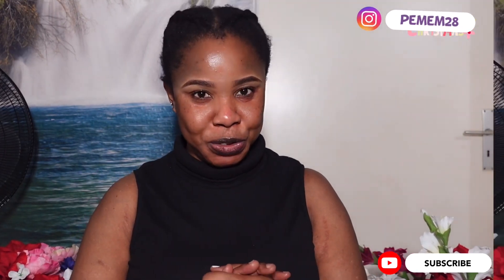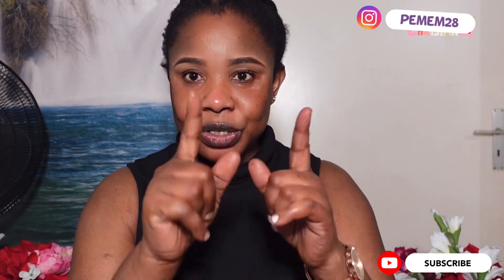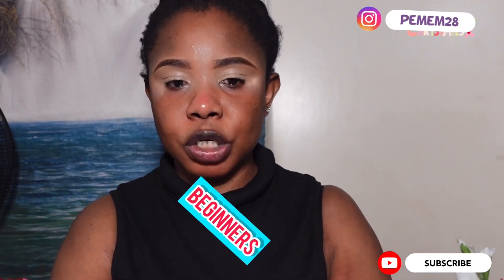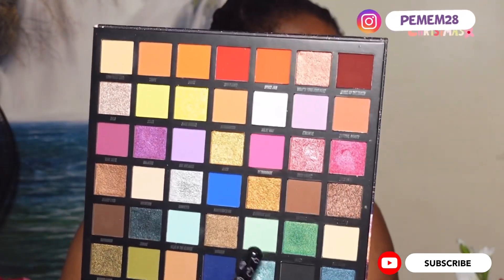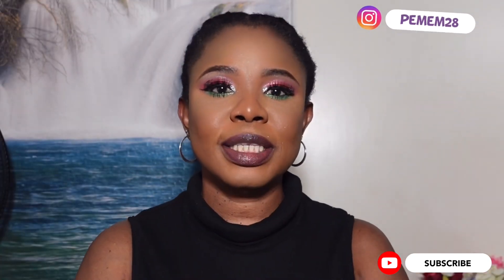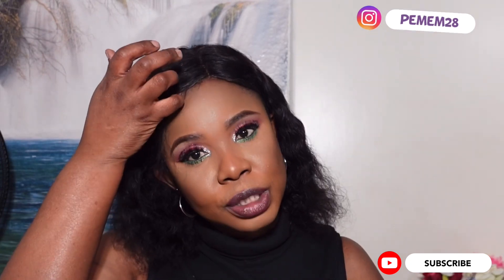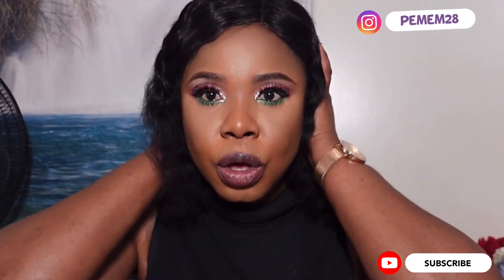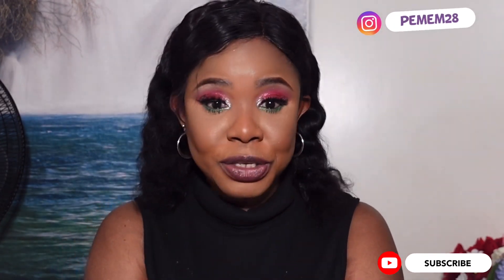Beginners CHRISTMAS Make-up